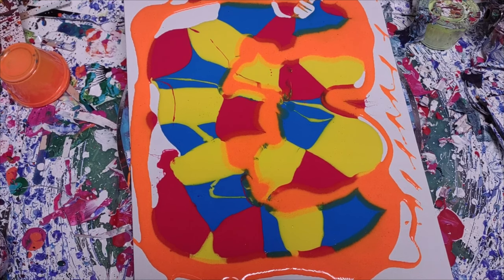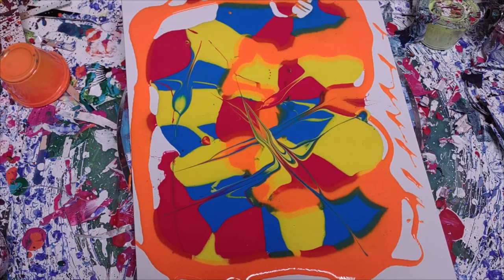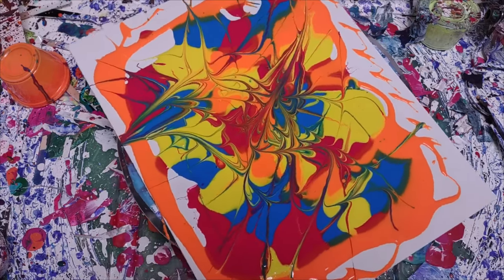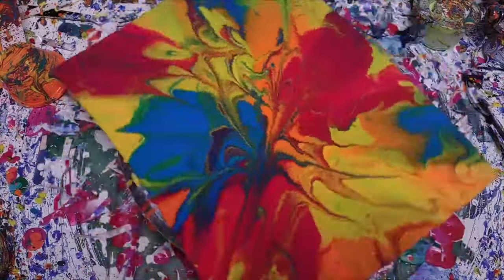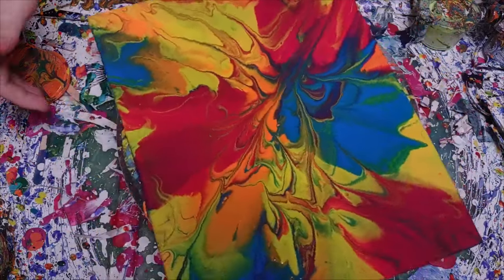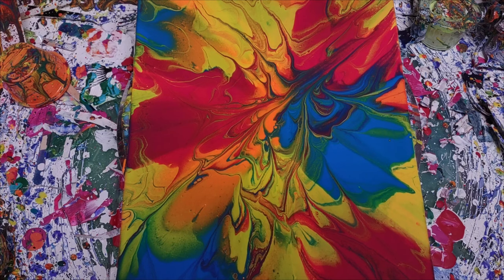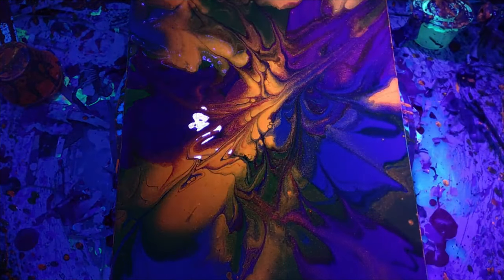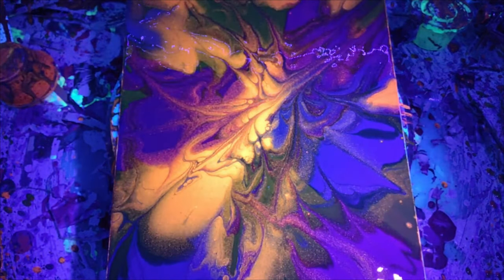#99 Another New Paint Pour Style???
Here's a glimpse into my basic recipe:
Base: 2 parts Floetrol to 1 part paint
Colors: 3 parts Floetrol to 1 part paint
Cell Activator: 3 parts Floetrol, 1 part water, 1 part paint

Buck Fiden,